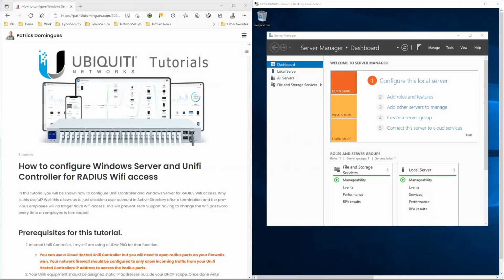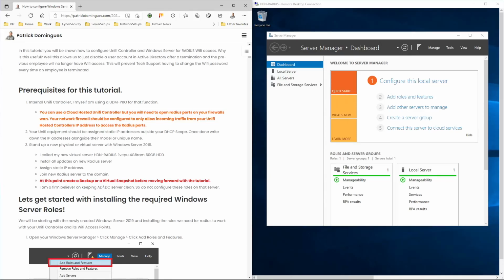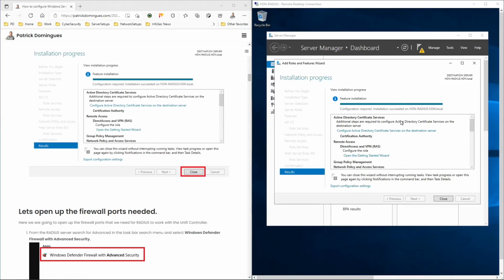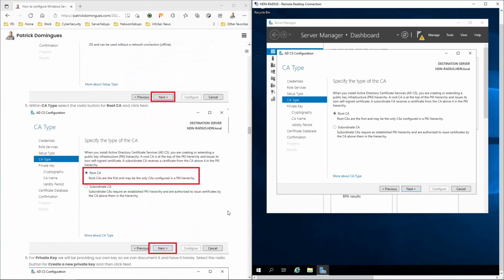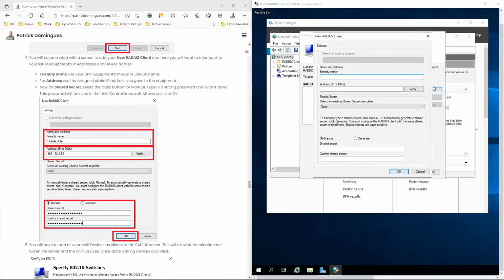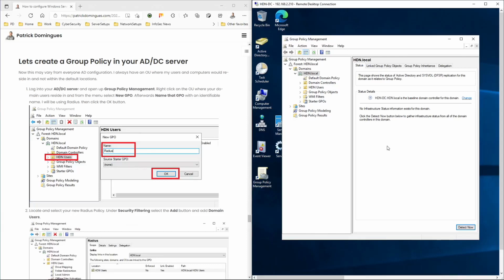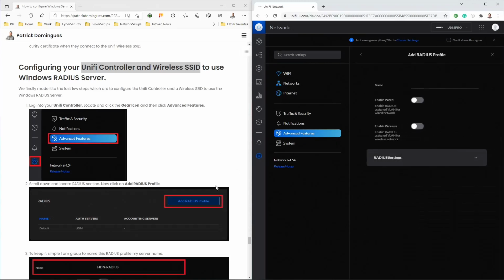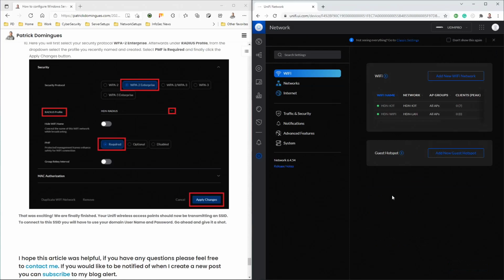How to configure Windows Server and Unifi Controller for RADIUS WiFi access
In this tutorial, you will be shown how to configure Windows Server and Unifi Controller for RADIUS Wifi access